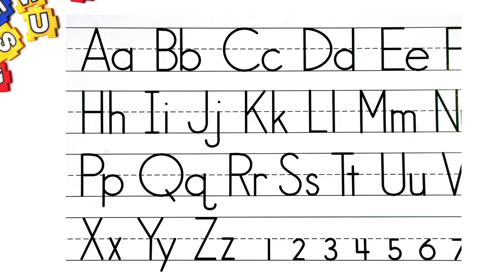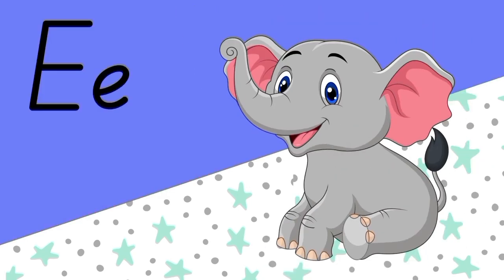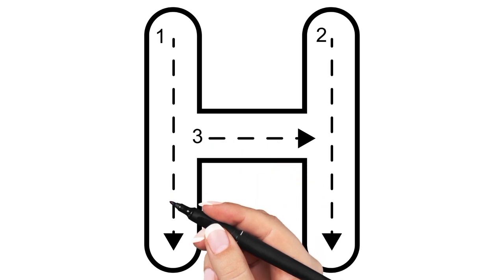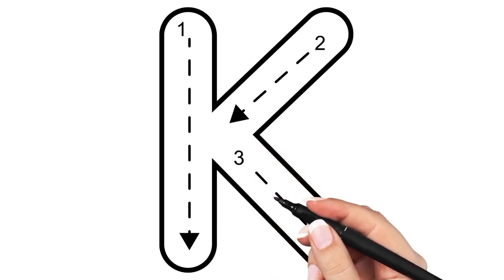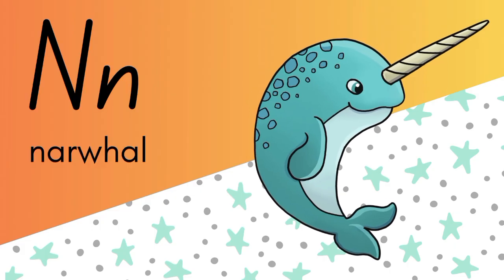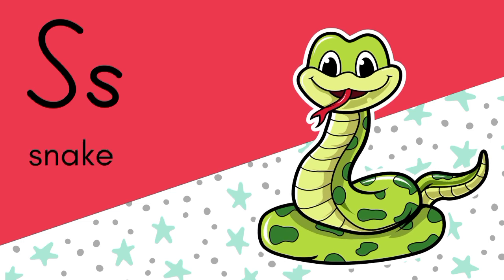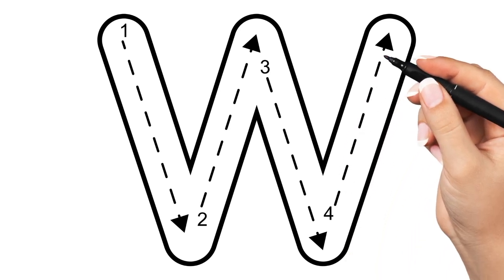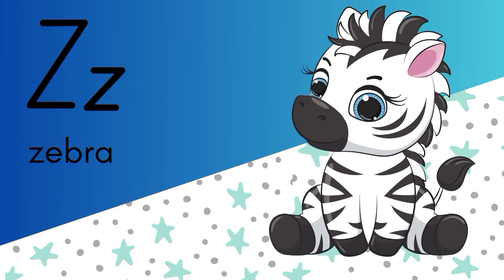ABC Kids | Alphabet Tracing And Phonic Tutorial | Step-by-Step Guide for Young Learners 📚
✏️ Welcome to our Learning Channel! 🎉
Today, we're diving into the basics of writing alphabets! 🅰️✍️ Get your pencils ready as we guide you step-by-step through each letter. Perfect for young learners and beginners, this fun and engaging lesson will make writing letters easy and enjoyable. 📚 Don't forget to draw along with us, and by the end, you'll be writing like a pro!